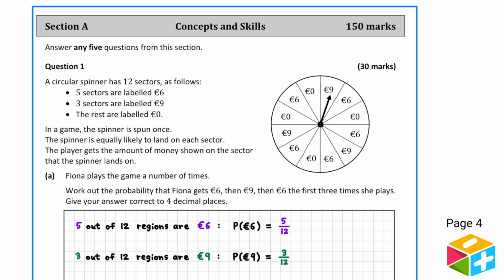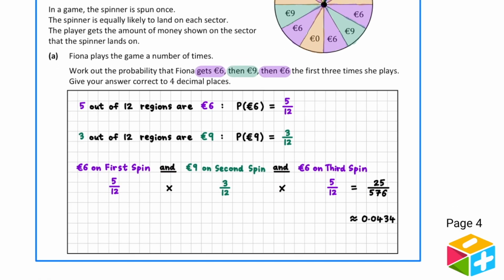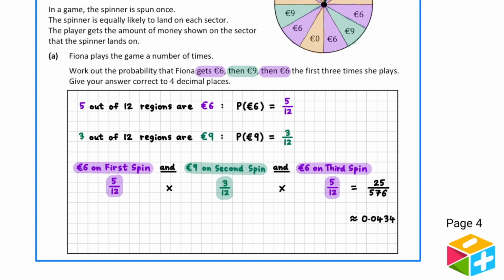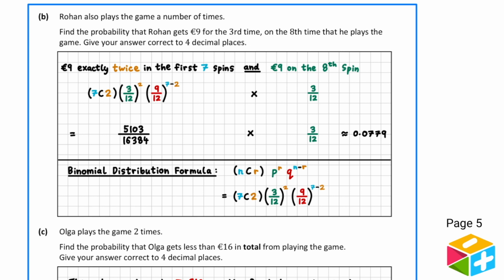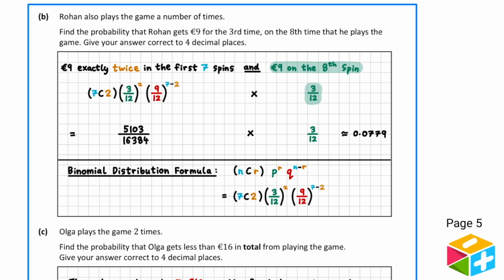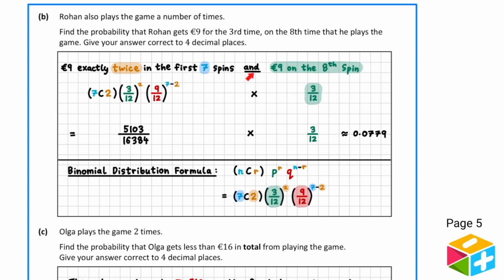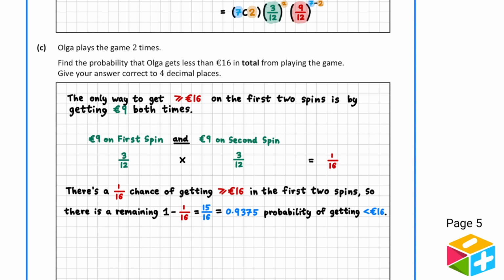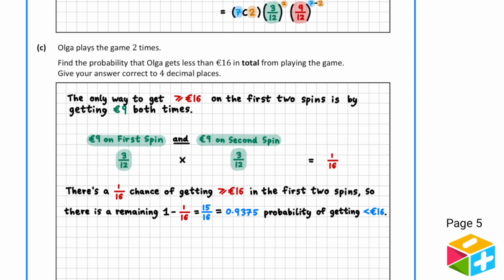2023 Paper 2 Question 1 - Higher Level Leaving Cert Maths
Welcome to Animated Maths! In this video, we tackle Question 2 on paper 2 of the 2023 Higher Level Leaving Certificate Maths examination. If you're preparing for the exam or simply looking to enhance your math skills, you've come to the right place!

Question 1 is an important problem from the 2023 Higher Level Leaving Cert Maths paper 2, testing your understanding of a key mathematical concept - probability theory. Our expert instructor walks you through the question, providing a comprehensive solution that covers all necessary steps.

0:00 Part (a)
2:25 Part (b)
5:32 Part (c)
7:22 Outro